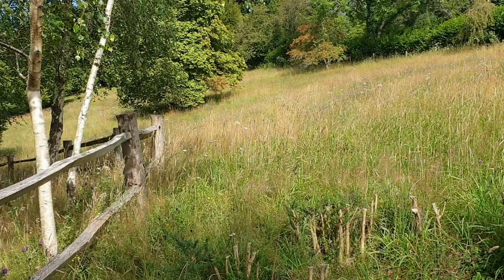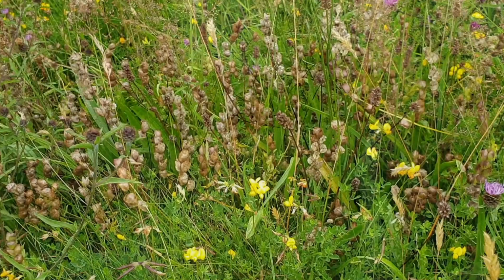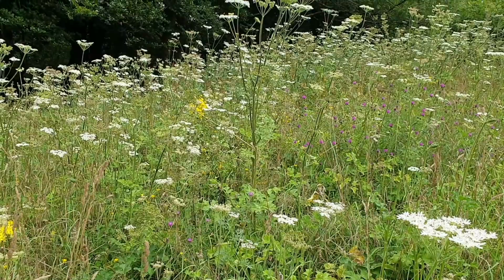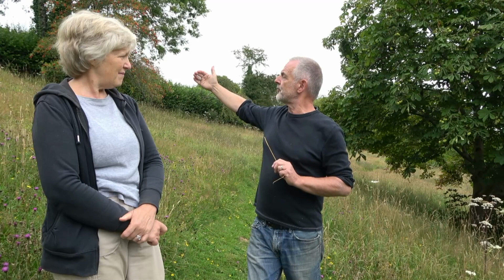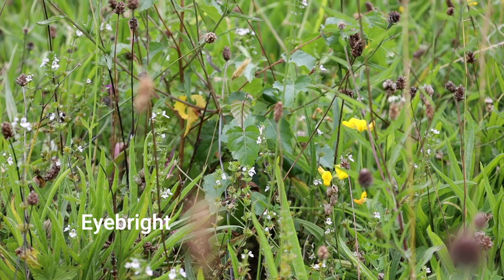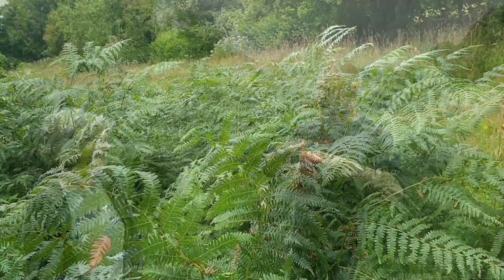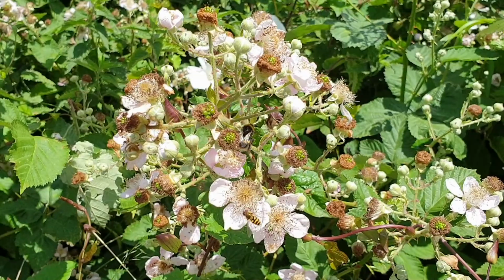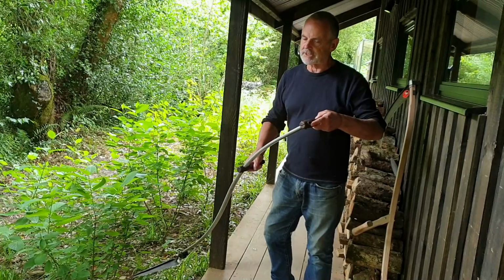From Paddock to Wildflower Meadow - a transformation through management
In this series of videos we explore the management of meadows, in particular species rich meadows giving a range of management examples and techniques as explained by the owners themselves.

In this video we meet David who owns a delightful 2.7 acre paddock on Dartmoor, Devon, England. He talks us through how he and his partner have restored and enhanced their land to become the flower and insect-rich wildlife haven. We learn how they manage it and Dave introduces us to his scythe - a key management tool.